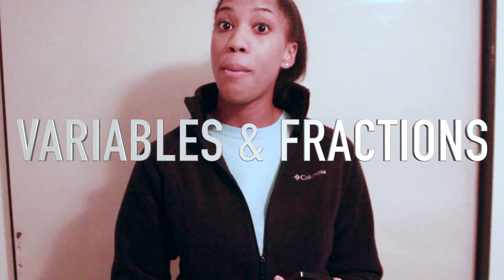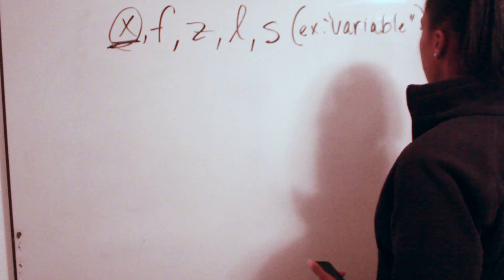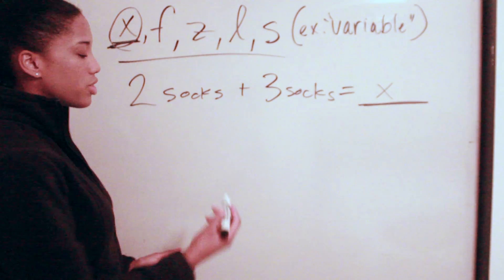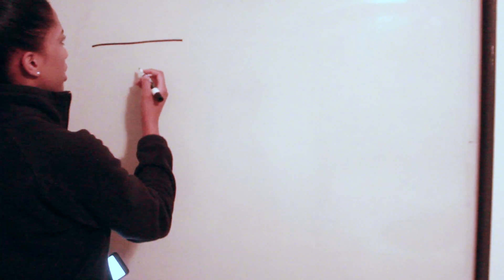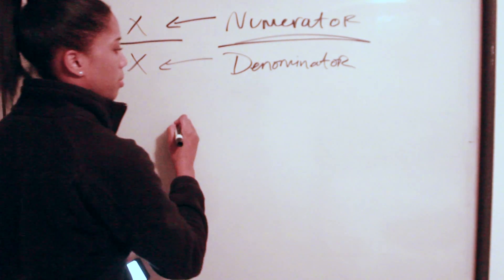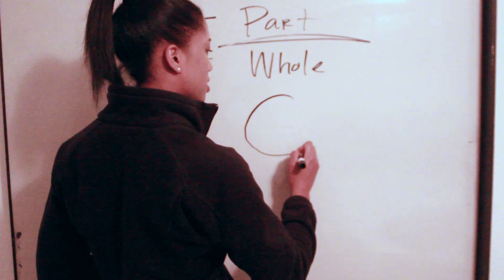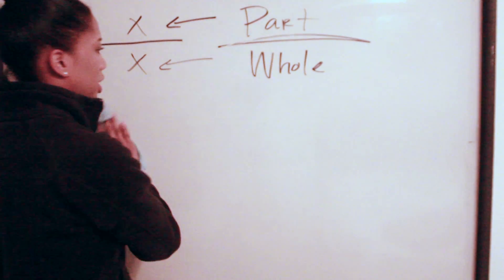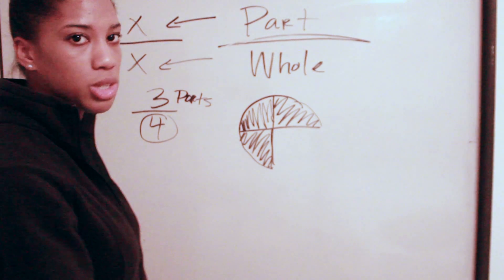Pharmacy Tech Lesson - Variables and Fractions